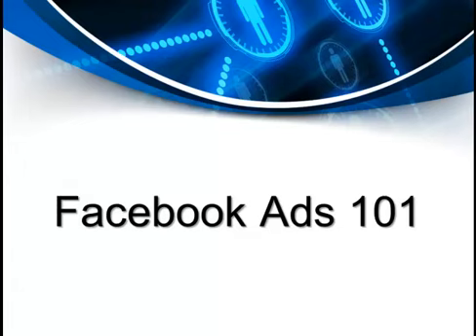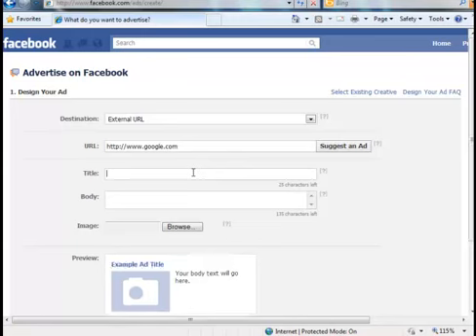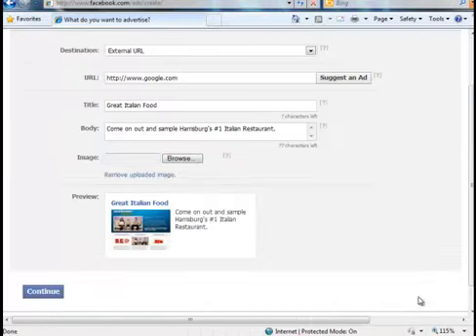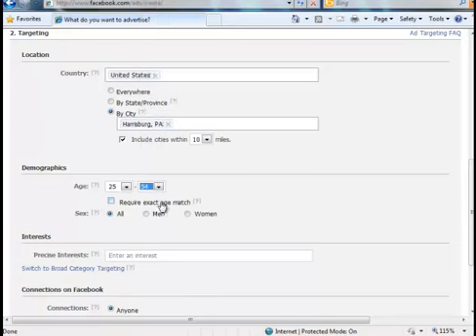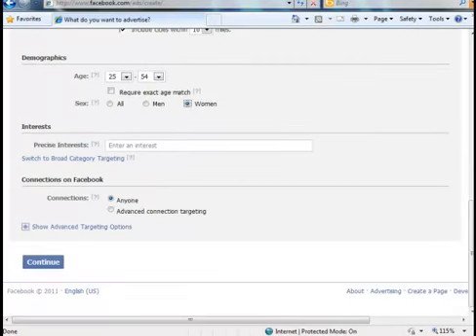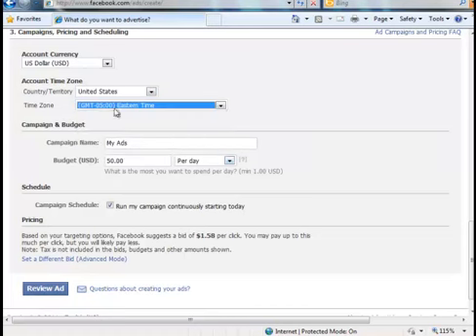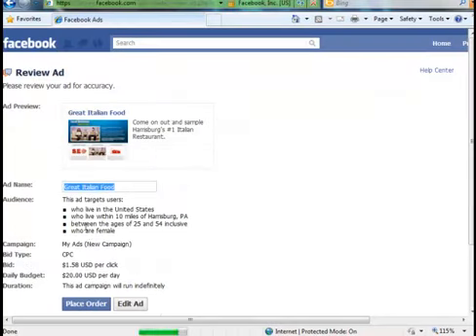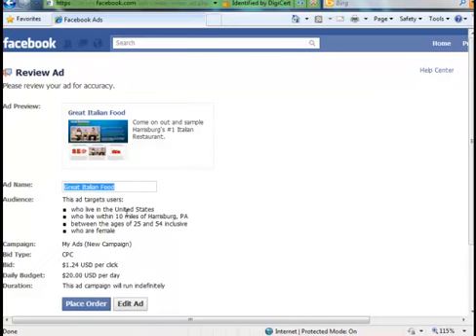social-networking-26.mp4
John Piacentino is the owner of ZooM Online Marketing that specializes in helping small businesses get found on the internet for every keyword that a prospective customer/client would type in to find you as well as the primary areas (cities) you serve.

After your prospect finds you, ZooM Online Marketing has an automated follow system that keeps your message and your business in front of them with multi-channel marketing via text messaging, email, direct mail and direct to voicemail messages.